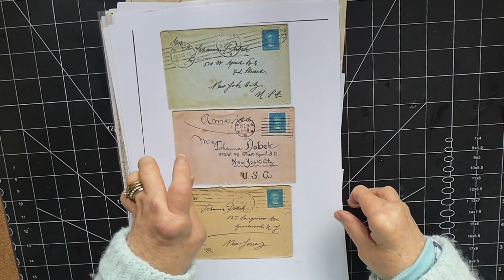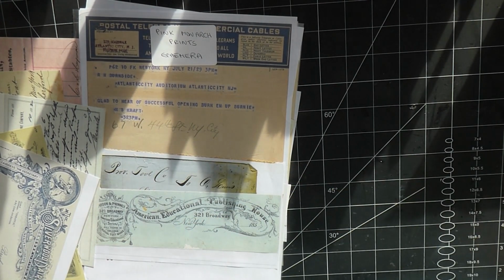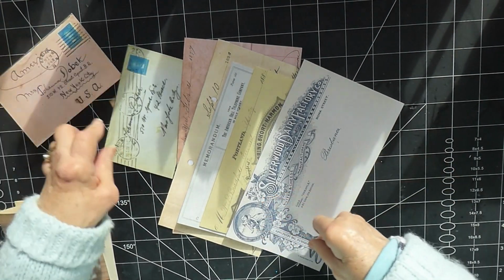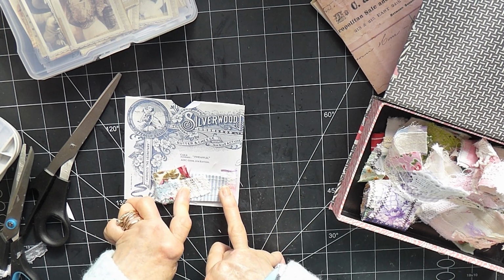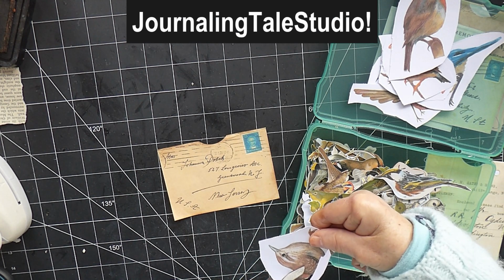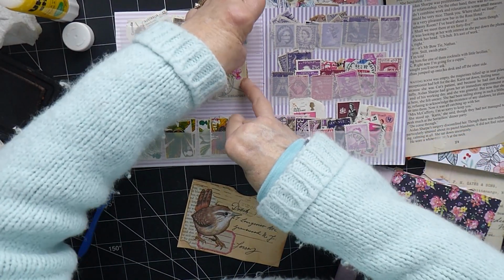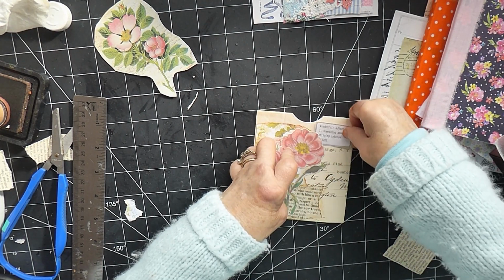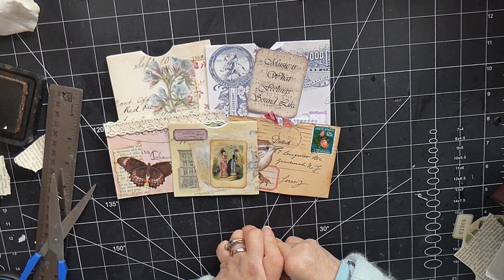roxysweeklychallenge 2023, Week 8 Fun Pockets from Digital Ephemera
Latest challenge from Rachel at Roxy Creations